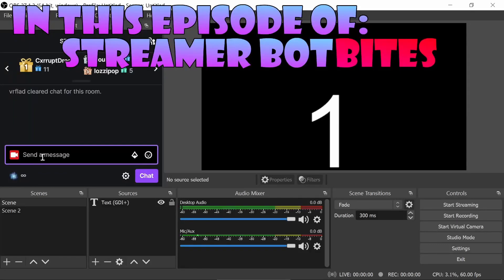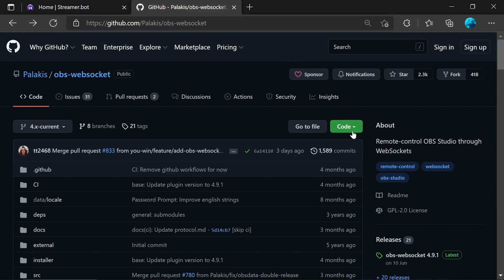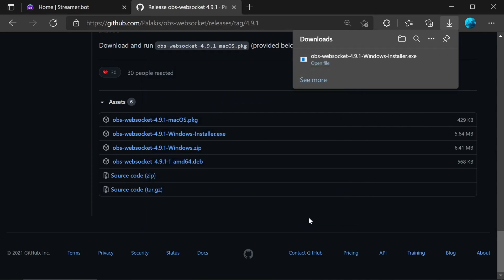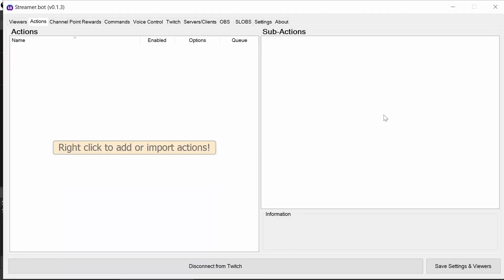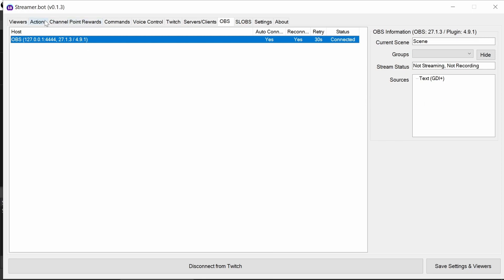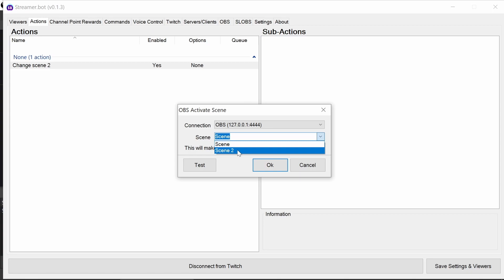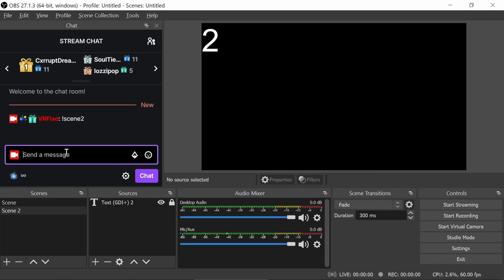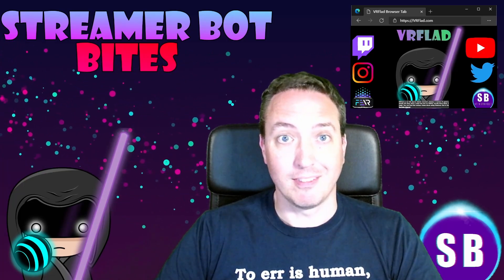Connecting Streamer bot to OBS! Streamer bot bites episode 11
OBS websocket plug in available at. Use v4.9.1 as v5 is not supported yet.

0:00 - Introduction
0:34  - Connecting to OBS
3:15 - Creating an action to change scene
4:34 - Demonstration of the command